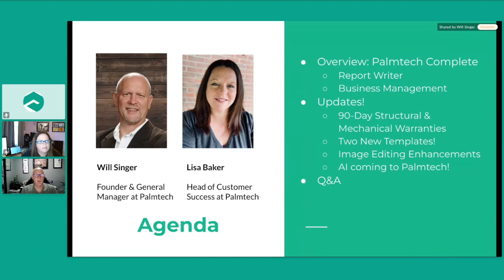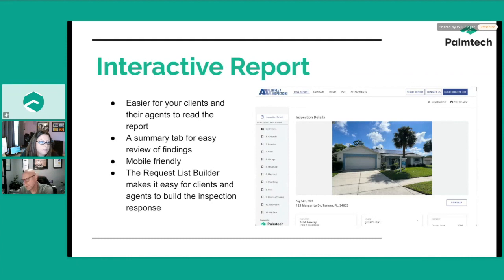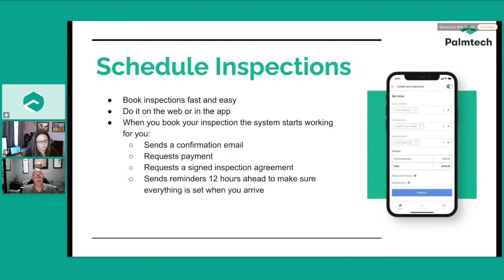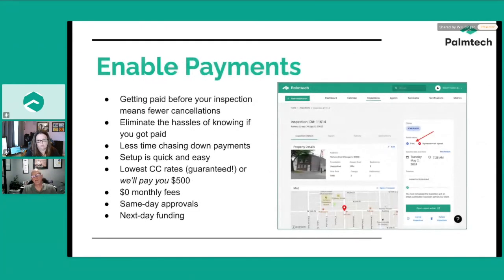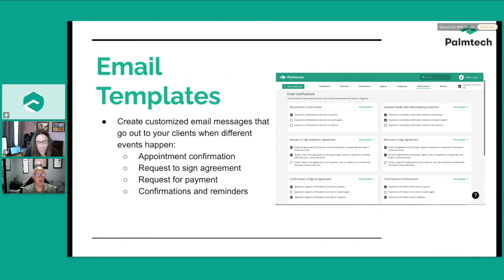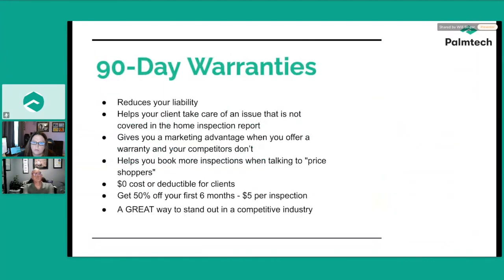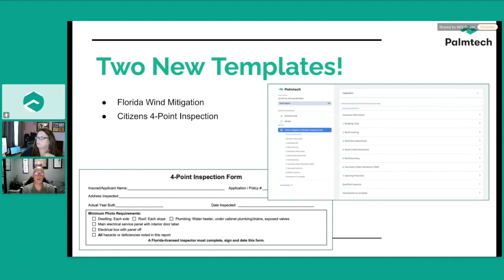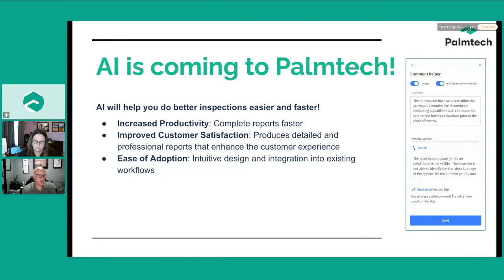What's new and cool in Palmtech May 2024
Join if you want to see what's new and cool in Palmtech Complete. We had lots of inspectors with questions and answers along the way.